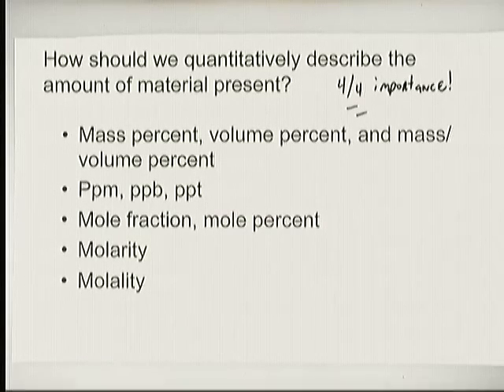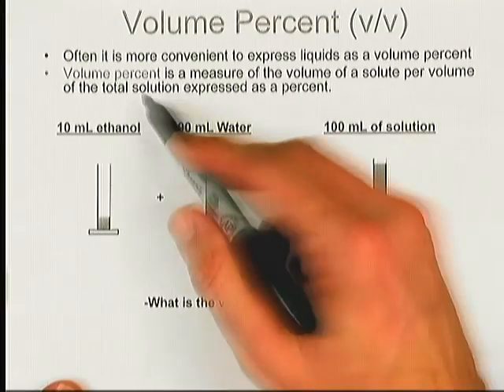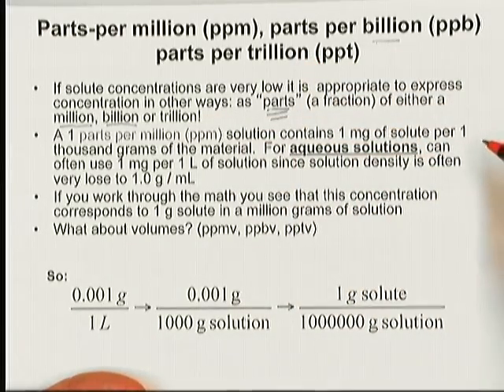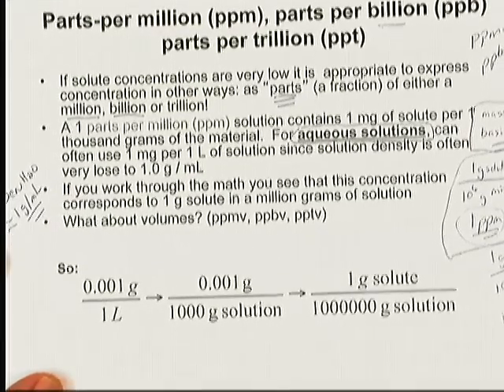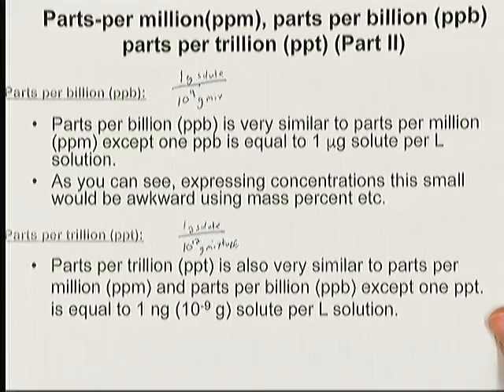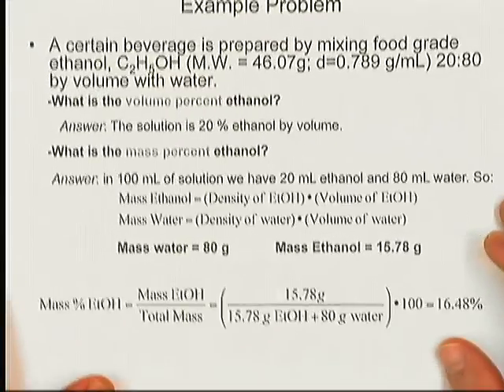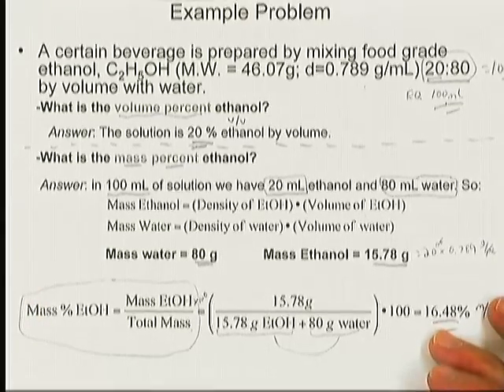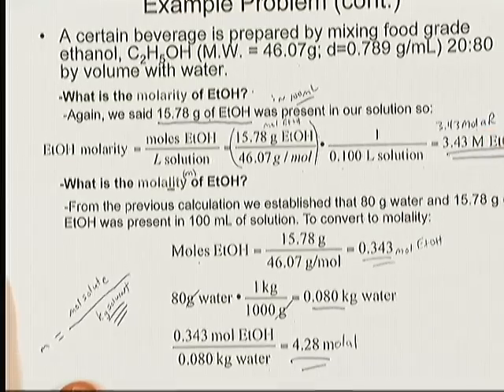Describing Chemical Concentrations: Units of Measure.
This video provides a brief review of some common measurement units for chemical concentrations.  A sample calculation is shown.